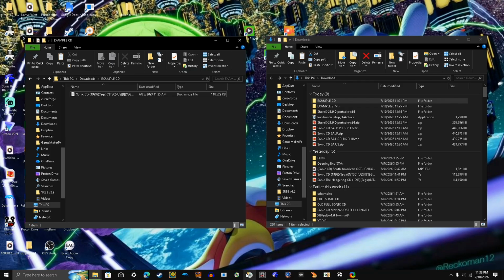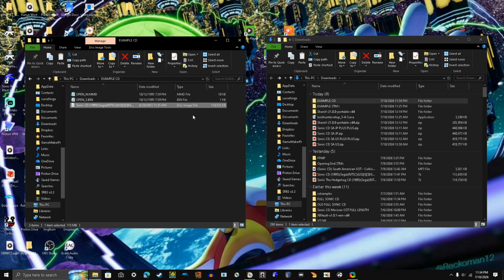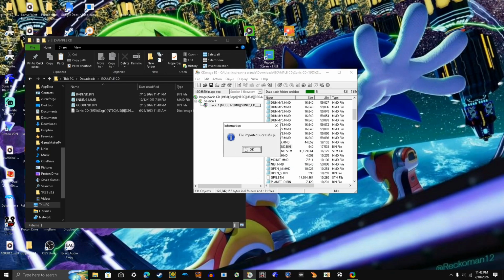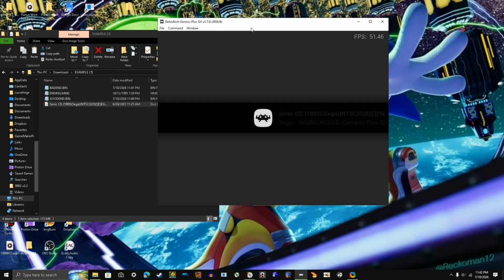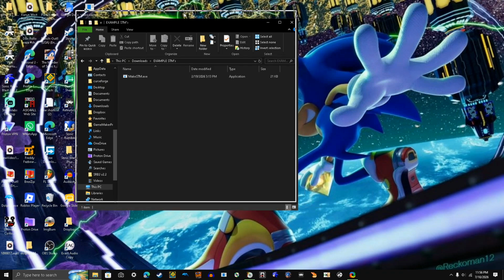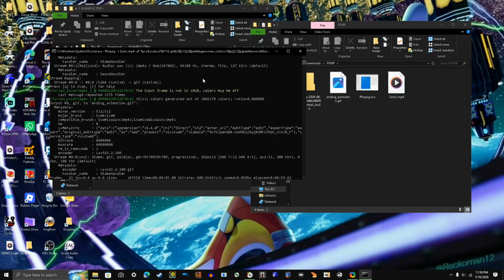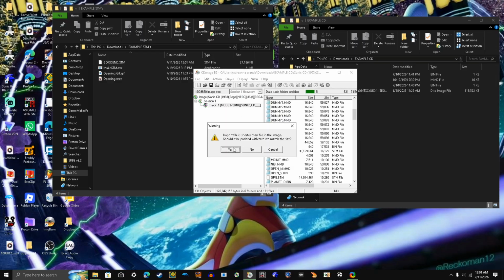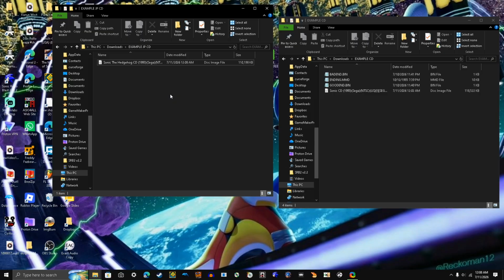How to replace and make your own ending videos for Sonic CD 1993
FFMPEG command line for making your video compatible: ffmpeg -i capcut_export.mp4 -vf "fps=8,scale=256:112,split[s0][s1];[s0]palettegen=max_colors=16[p];[s1][p]paletteuse=dither=floyd_steinberg" ending_animation.gif

MakeSTM command line for making an ending STM: MakeSTM.exe "Opening Gif.gif" Opening.wav 0 0 GOODEND.STM

just replace GOODEND with BADEND if you want to make a bad ending.

Tools/Programs you need: MakeSTM, CDmage1-02-1B5 (I think that's the correct version), Audacity, FFMPEG, and HxD.

quick disclaimer, I don't know if this is possible to do on mobile, so if you're a mobile player, continue at your own risk.

If you are doing this on the JP version or CD++ JP version, when injecting the MMD and BINs, you might get a warning that the file size is too big and will be trunctured or truncheoned (idk how to spell it) just let it cut it down, trust me it will be fine, it's just going to delete some 0's/dummy numbers that won't affect anything.

Once again, this works on vanilla Sonic CD US and JP, and the US and JP versions of Sonic CD++, as far as the European PAL version, I have absolutely no clue.

(I just discovered Canva and oh my goodness is it so easy to make thumbnails now, kind of sucks they have AI stuff, but I didn't use them)